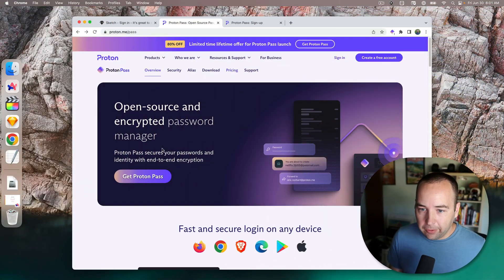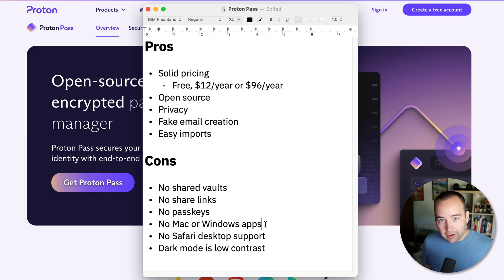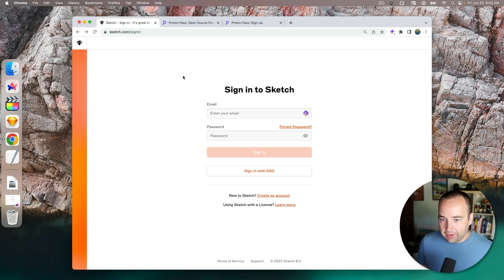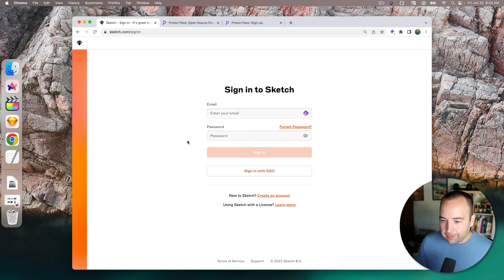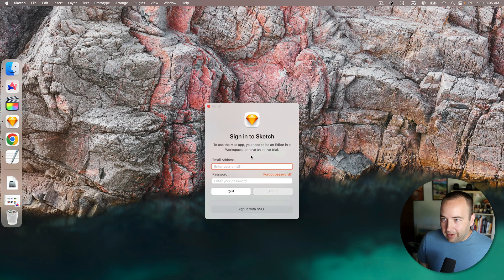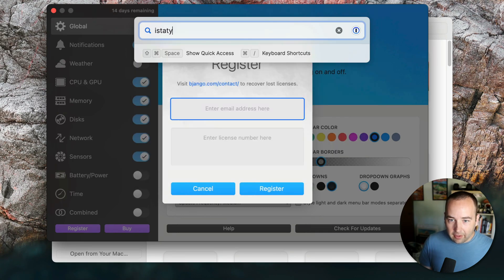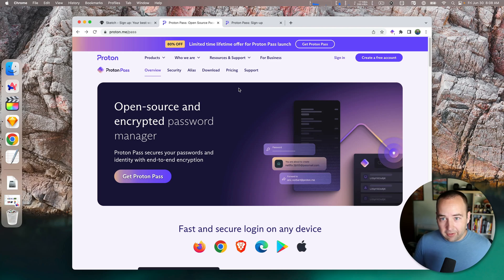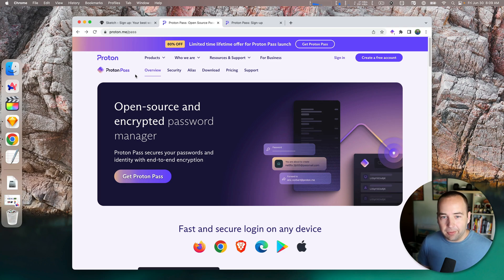Proton Pass is the hottest password manager in town. Is it the best?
0:00 - Welcome!
0:15 - Pros and cons
1:32 - Pricing
2:08 - Login experience
2:44 - 1Password does 2FA codes better
3:20 - Generating a new password
4:09 - 1Password's app login advantage
5:55 - Final recommendation